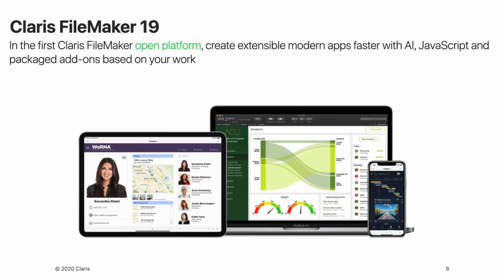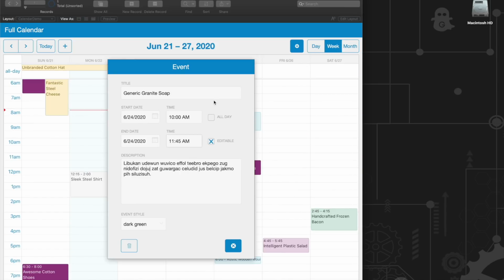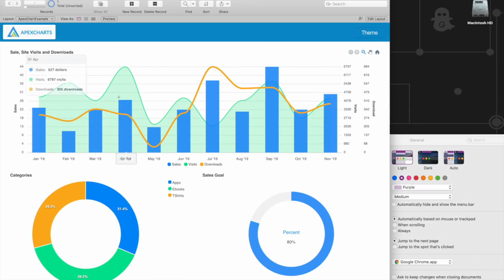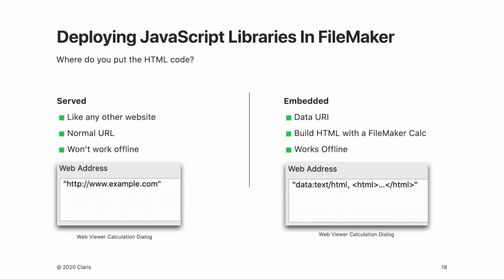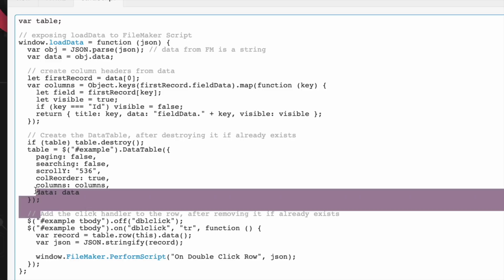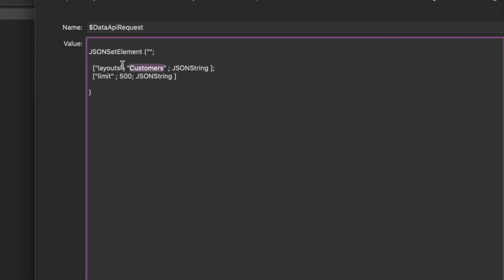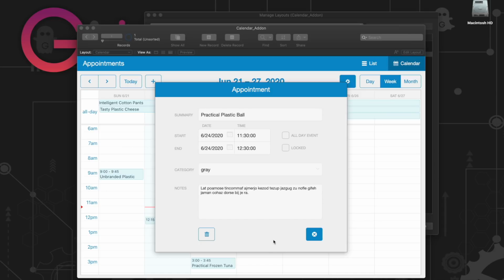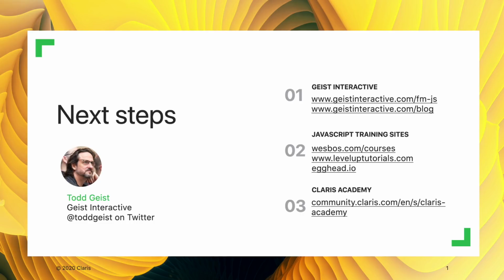Power up your Claris FileMaker apps with JavaScript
Featuring Todd Geist from Geist Interactive, a Claris Platinum Partner.

Stay ahead of the curve with Claris Engage Beyond – a series of ongoing sessions offering Claris insights, new learning opportunities, and virtual workshops. View schedule